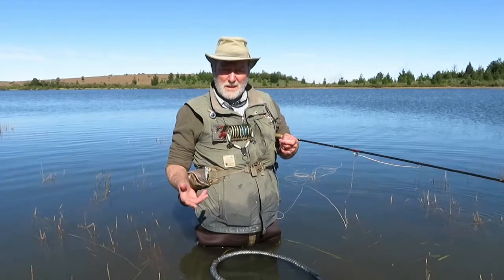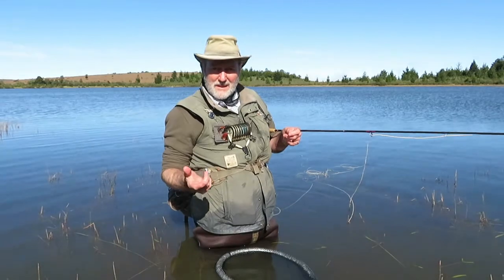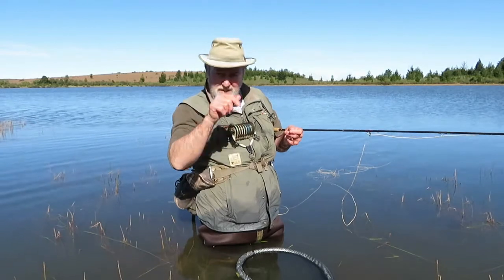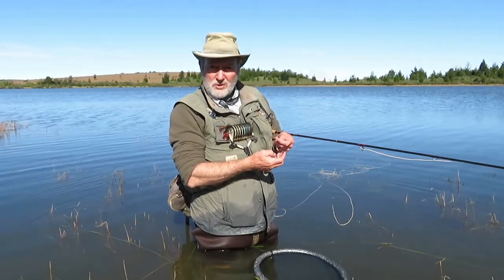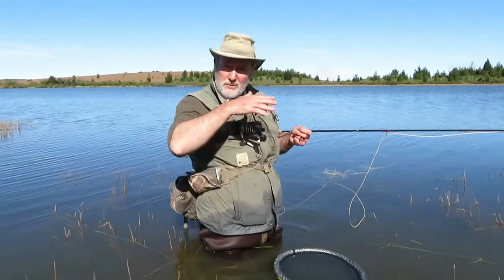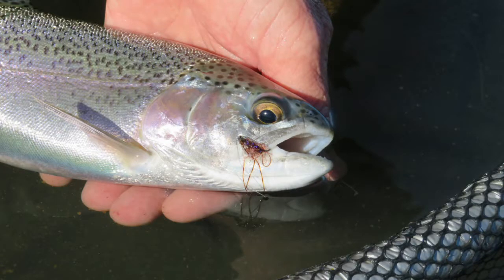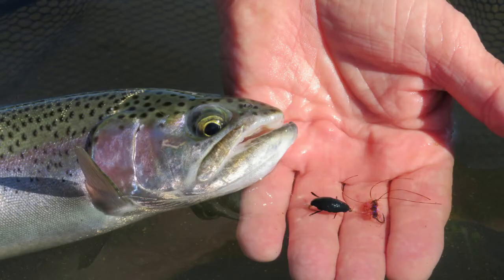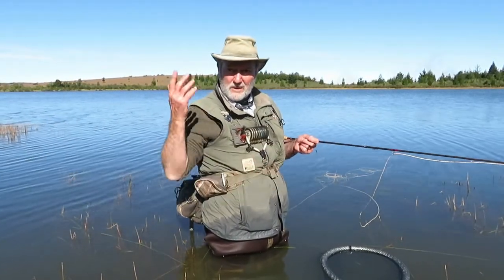Winter Fishing with beetles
Some more winter fly fishing tips from Alan Hobson.  Do you fish with beetles?  They are a prolific food source for trout!  Have a look at this video and get a few tips for techniques that work in winter.